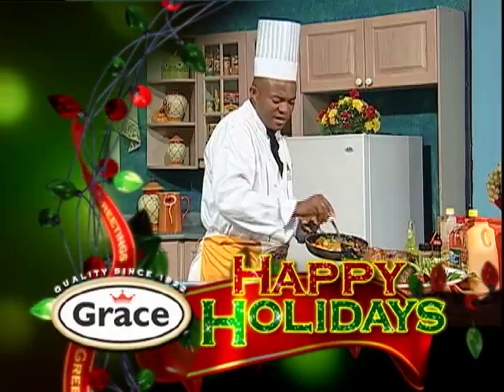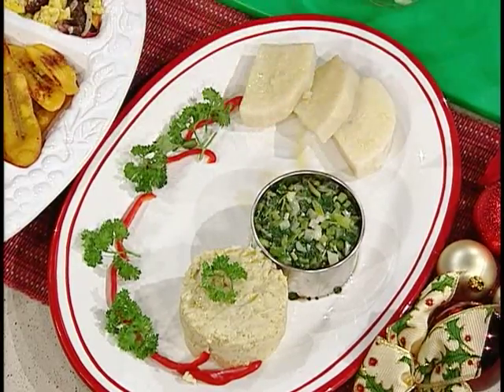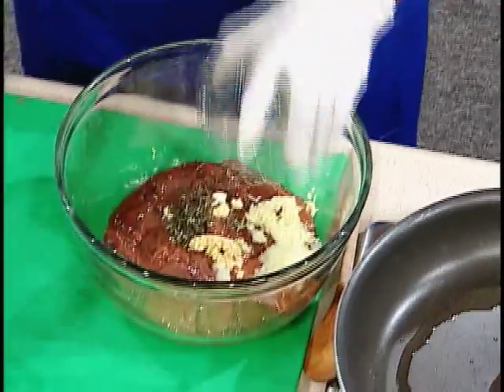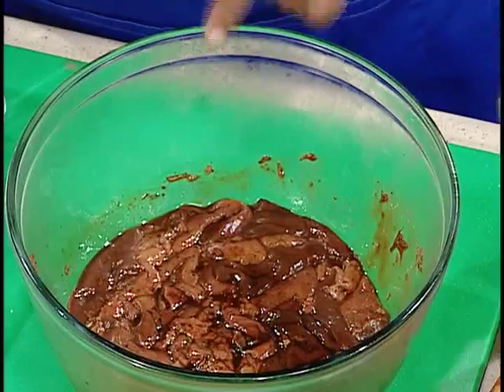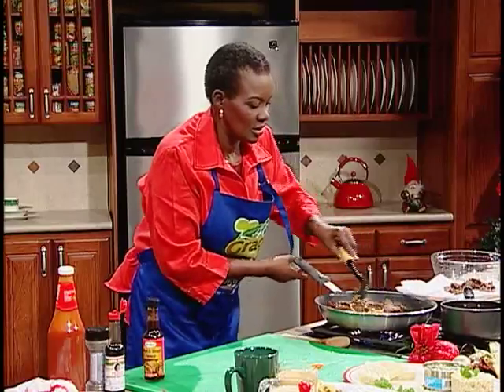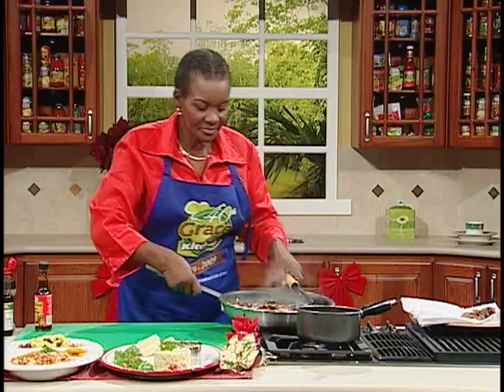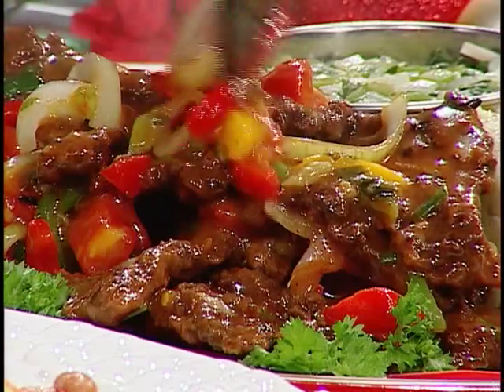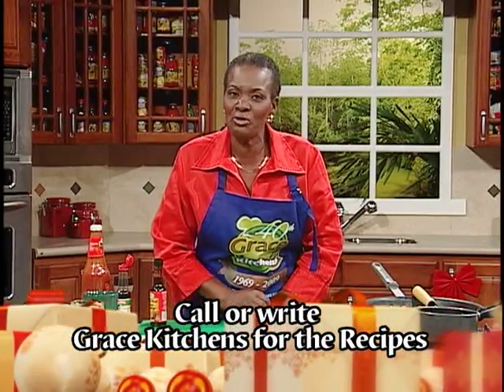Traditional Christmas Morning Breakfast - Grace Foods Creative Cooking Christmas Series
A traditional Christmas morning breakfast? Sounds great to me, how about you? Let's see how Mazie does Christmas morning food; I'm sure she'll make it magical.